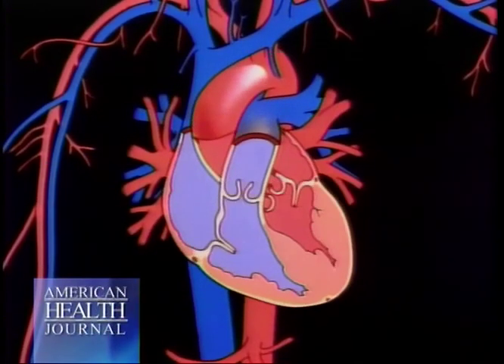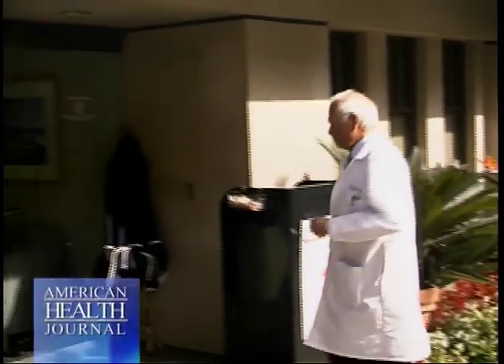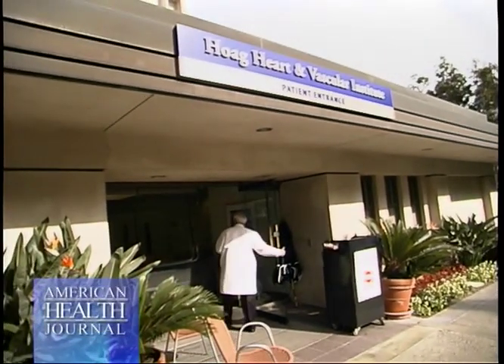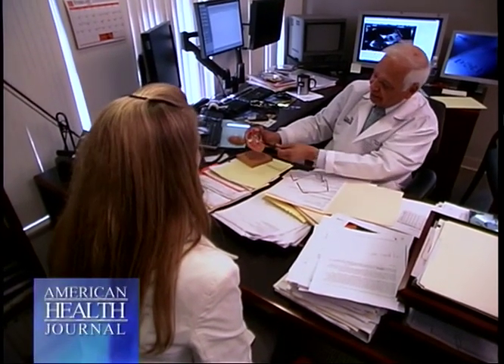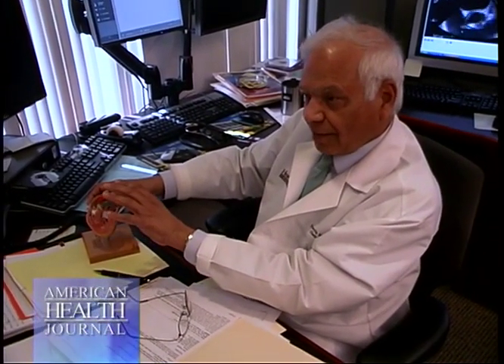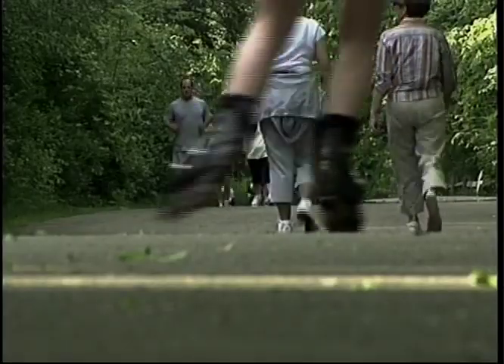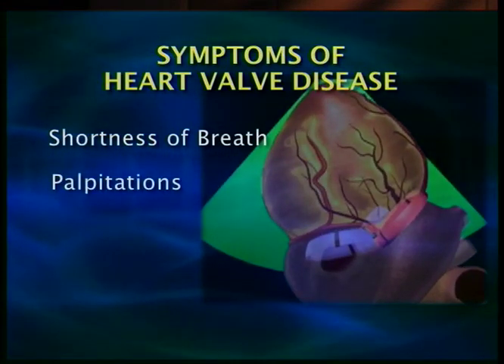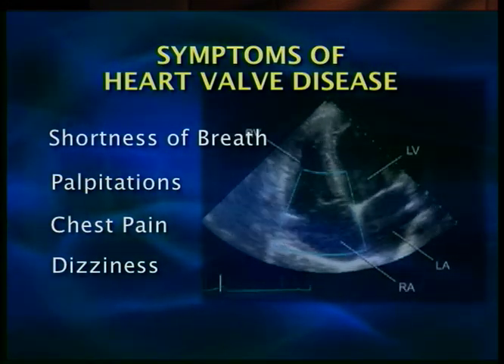Dr. Pravin Shah Discusses Heart Valve Disease